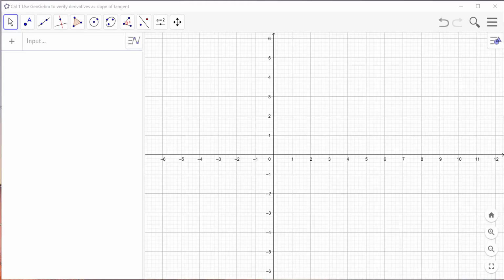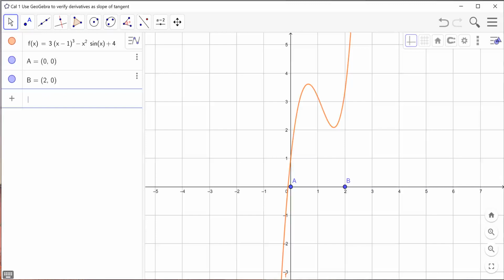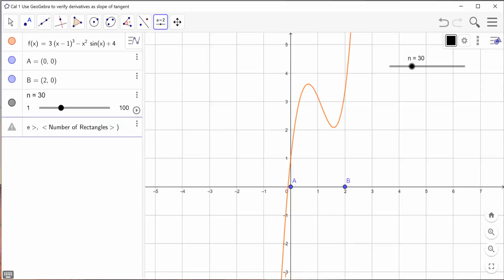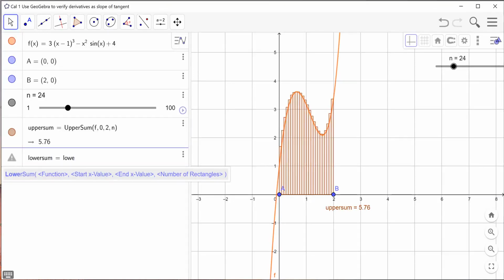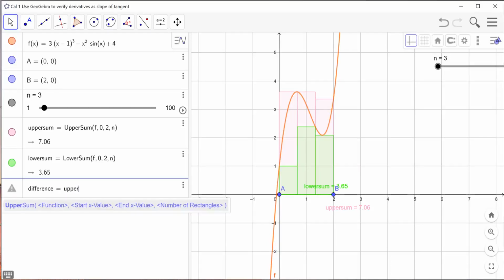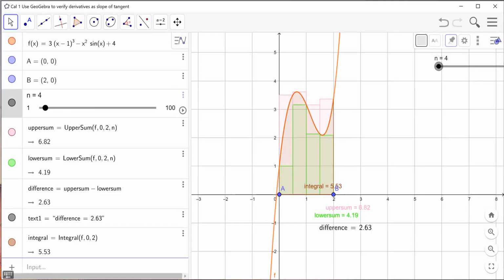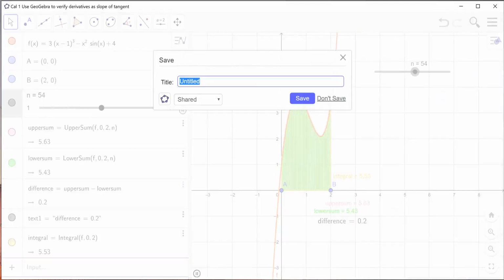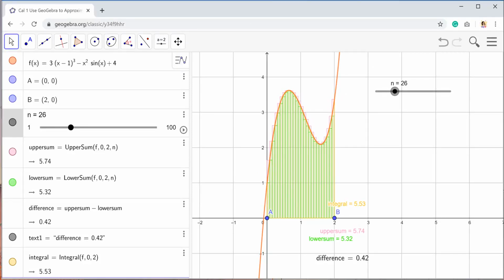cal 1 approximate definite integral.mp4